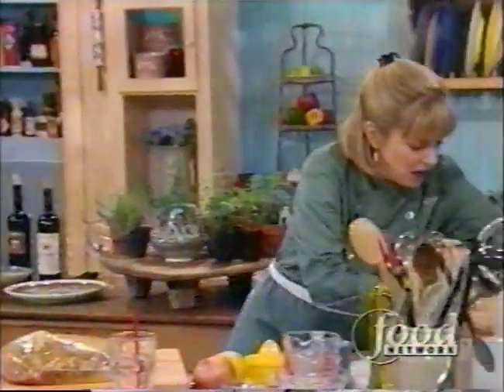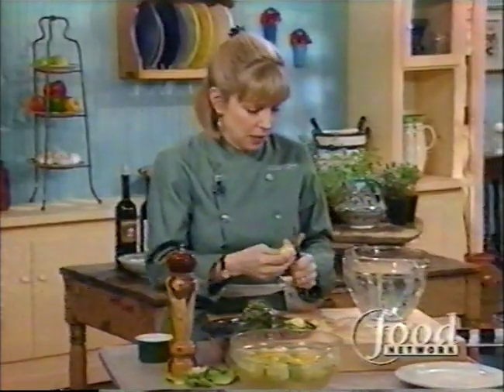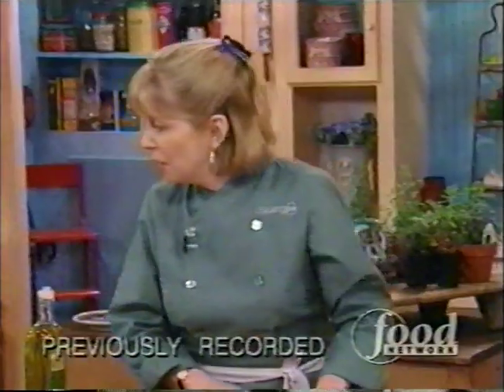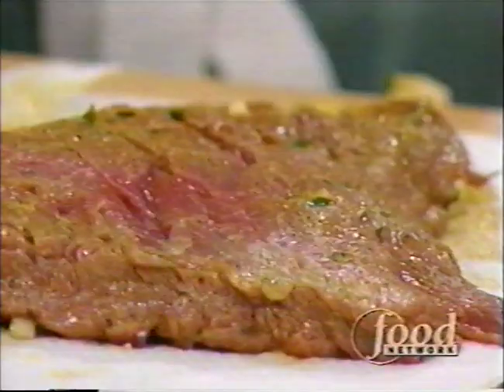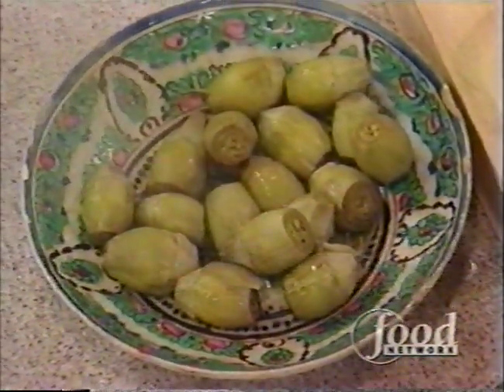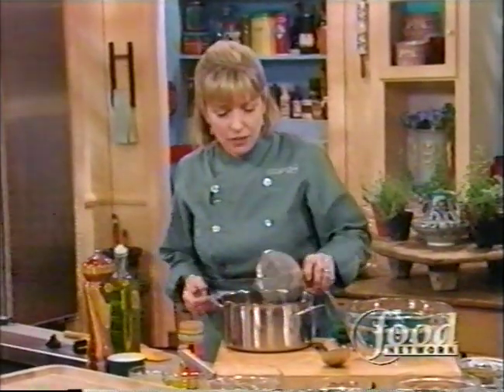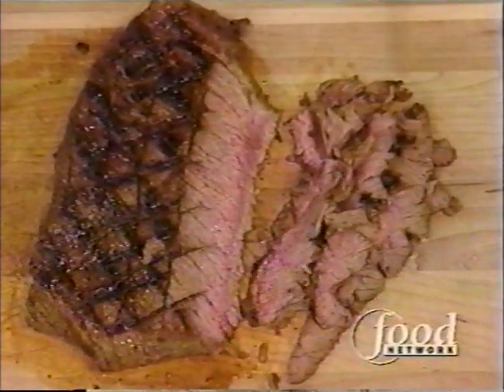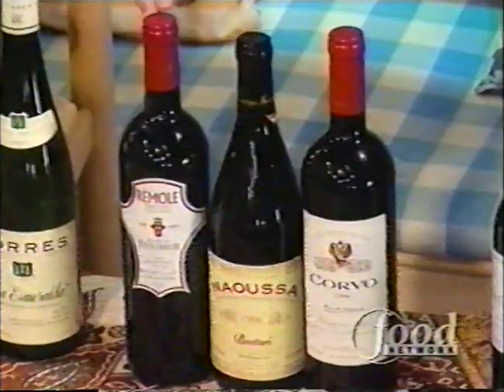Cooking Live w/Sara Moulton: "Tunisia"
Cooking Live with Sara Moulton: "Budget Cook Along 88: Tunisia" (s93e05). This is a partial recording of this episode...unfortunately this is all of the show I originally recorded.